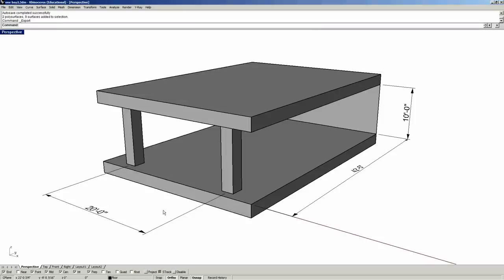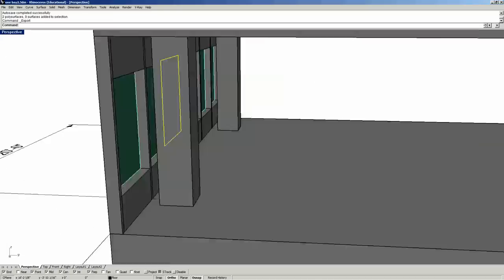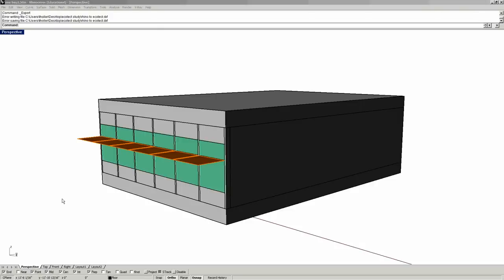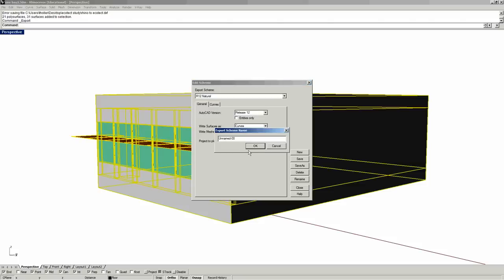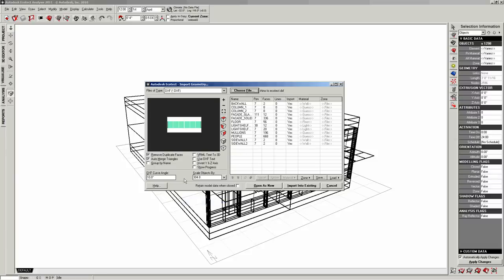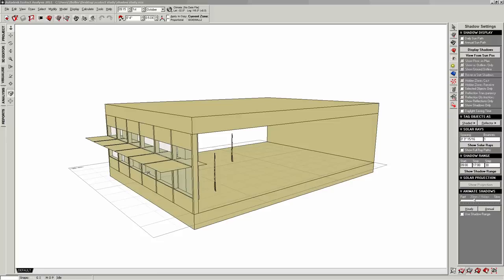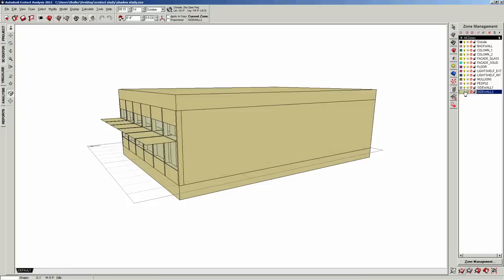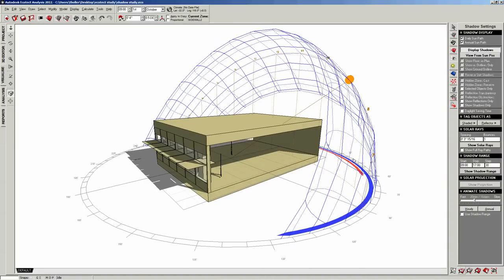Clip 1: Rhino to Ecotect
Clip 1 of 8 in a series of ecotect tutorials for the Environmental Systems 2 class at the School of Architecture and Design at NYIT. by Tobias Holler AIA LEED AP,